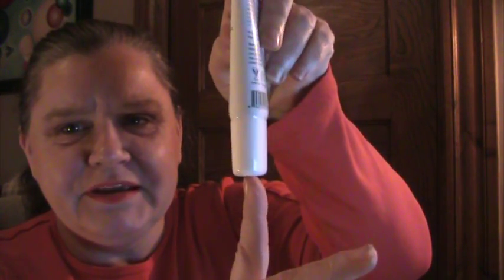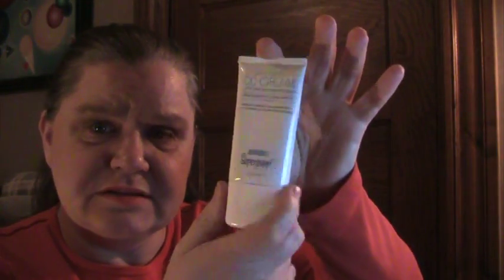Birchbox November 2016 Unboxing | Forty Plus 411